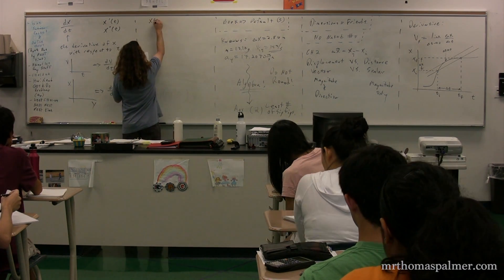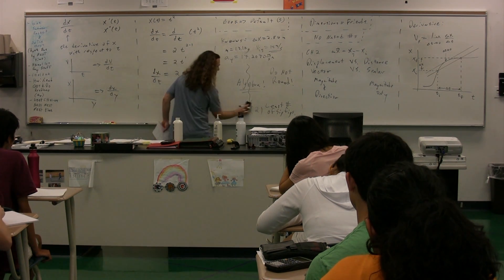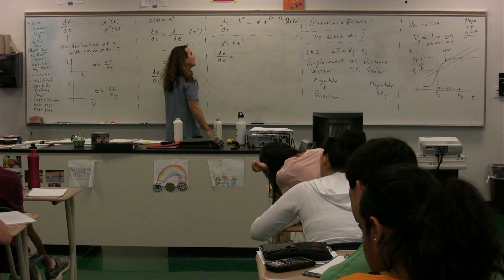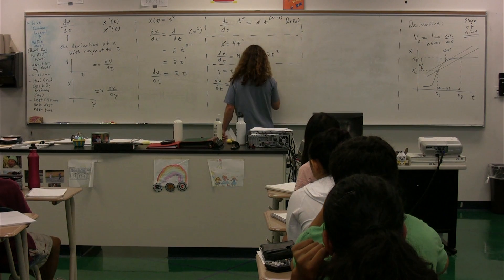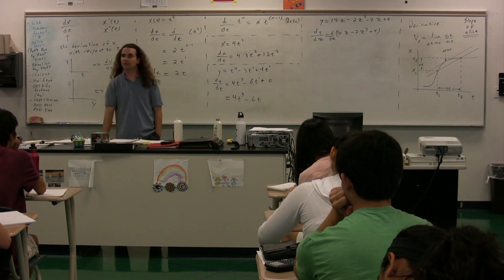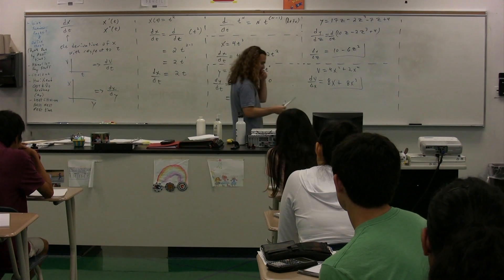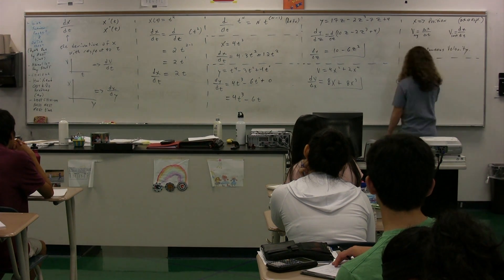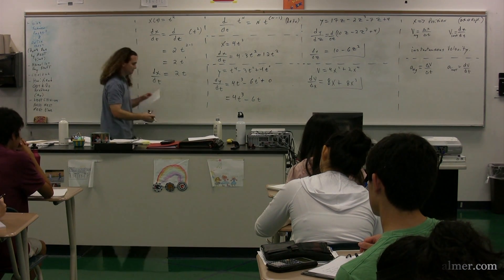Introductory Examples of Derivatives including Instantaneous Velocity & Acceleration